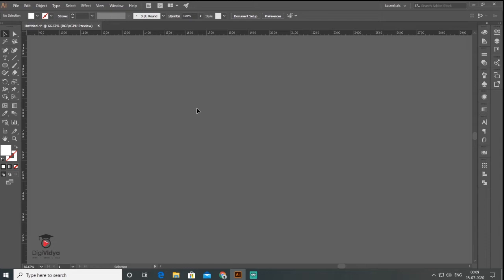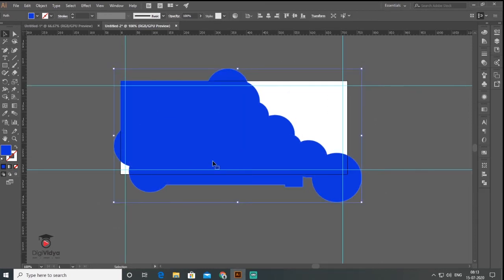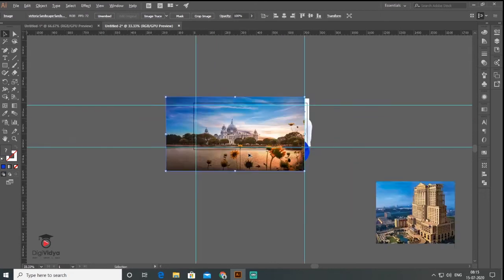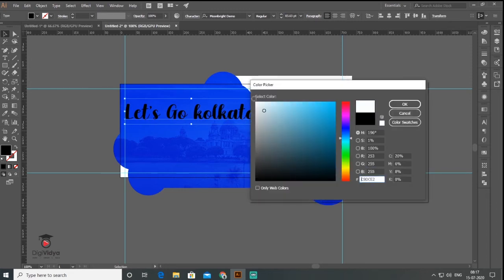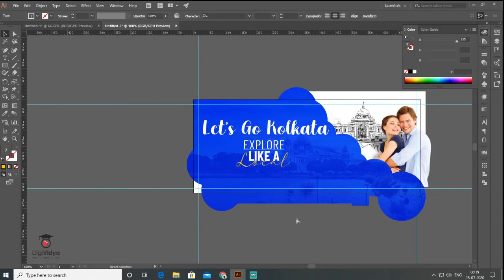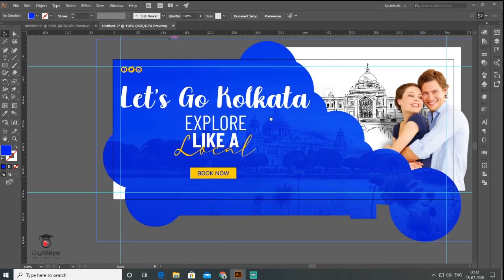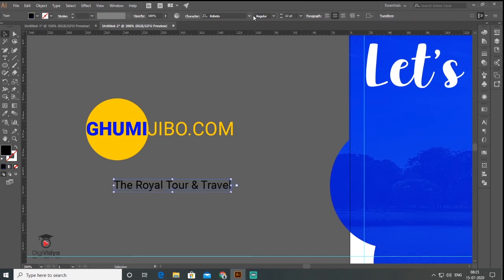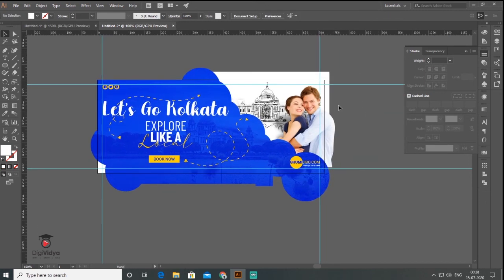Tour and Travel Banner | Web Banner Design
Hi Guy's
In This Video, I am Going to Show You How to Create a Covid Warriors  Banner or Social Media Post Design inIllustrator 2020 |Covid-19 banner design 2020.
             We are Digividya, and We are professional Graphic Designer
we are creative graphic designer from India with a focus on making products and brands stand out among others.

Thanks for all your comments on our channel and videos.

Hi Creatives,
In this video, I have designed a banner for Tour and Travel company. Today we will learn to create a  Banner Design in Adobe Illustrator cc.